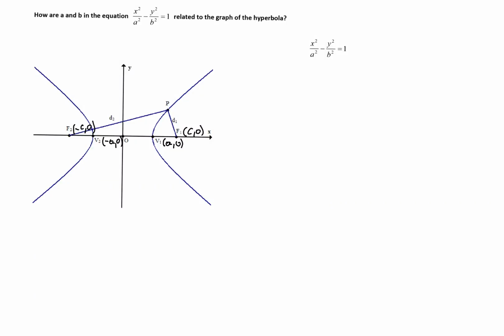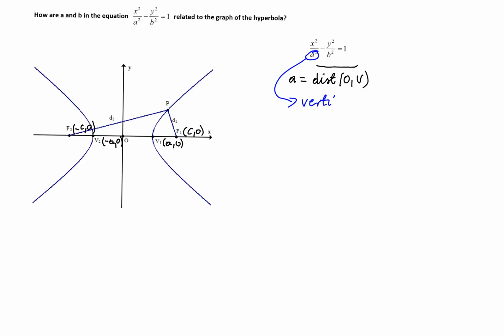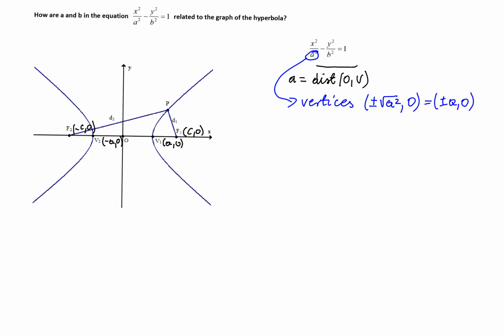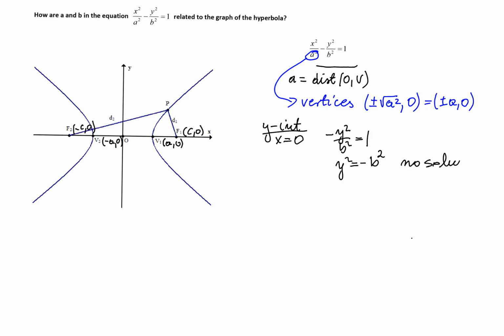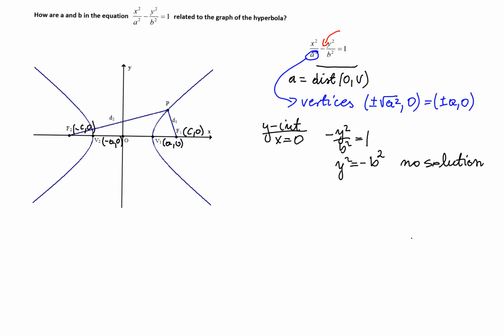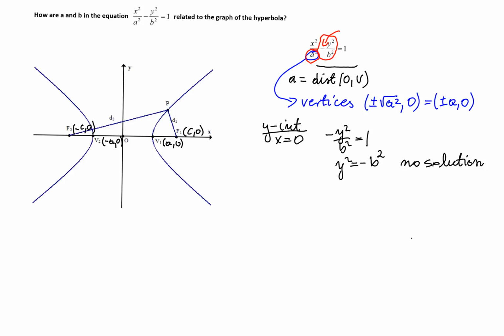How are a and be related to the graph of a hyperbola